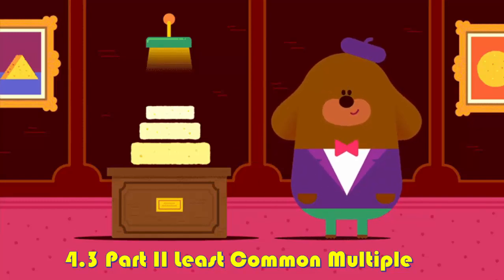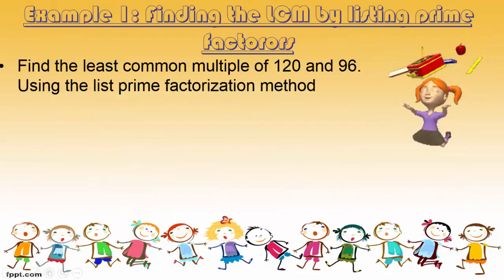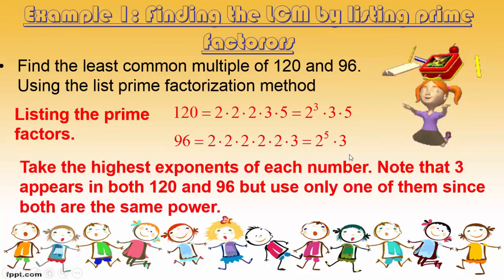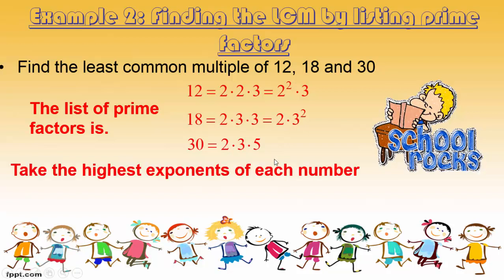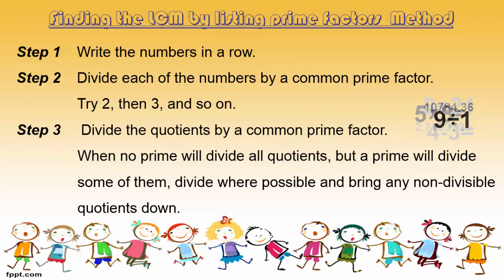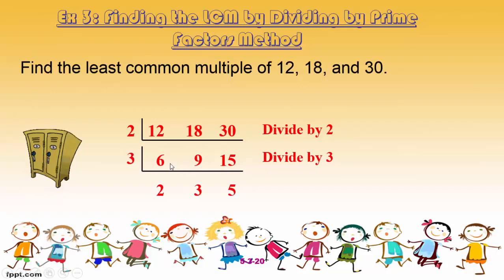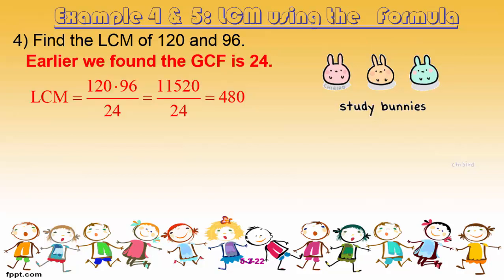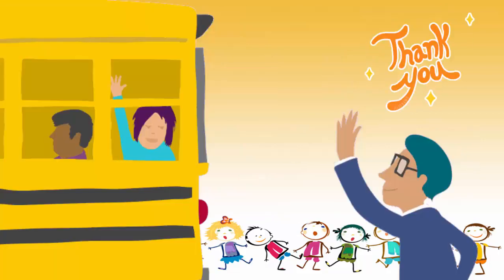4 3 2 LCM